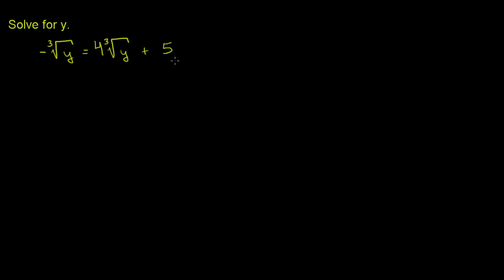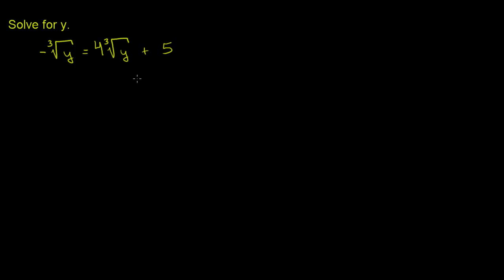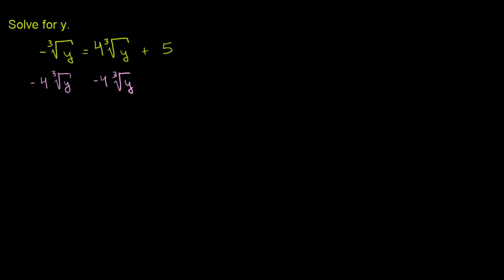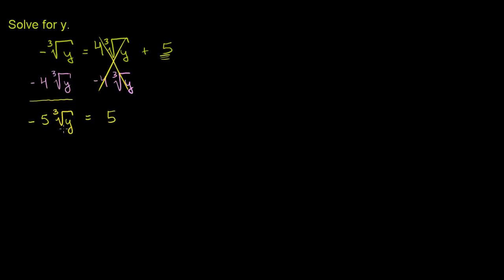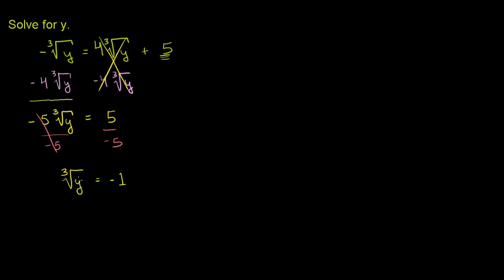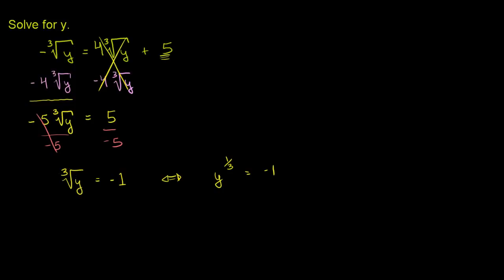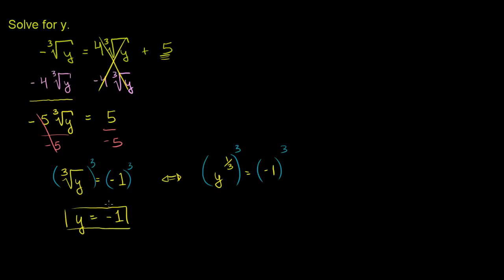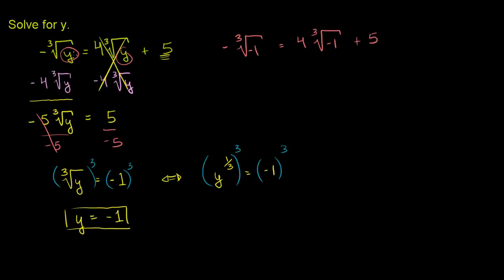Solving radical equations 2 | Exponent expressions and equations | Algebra I | Khan Academy